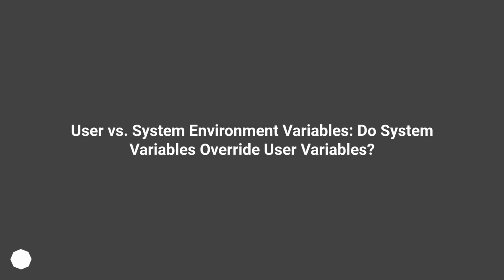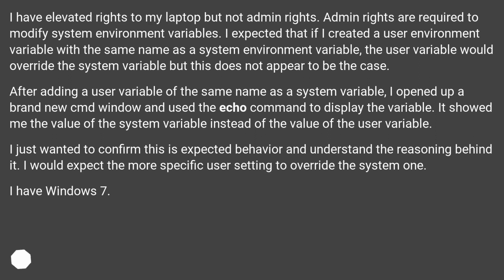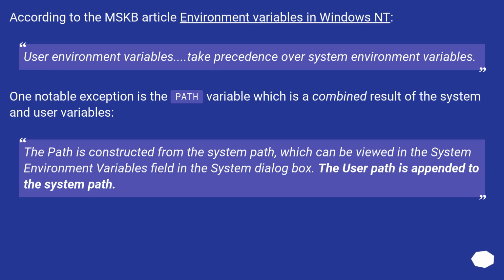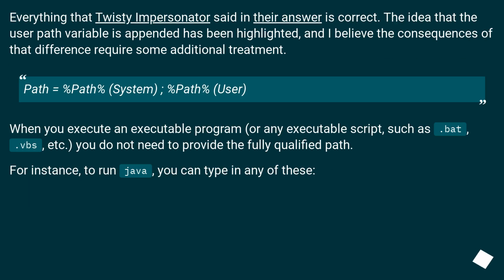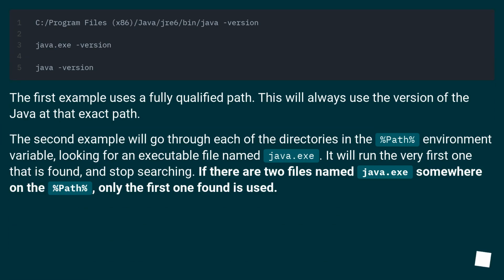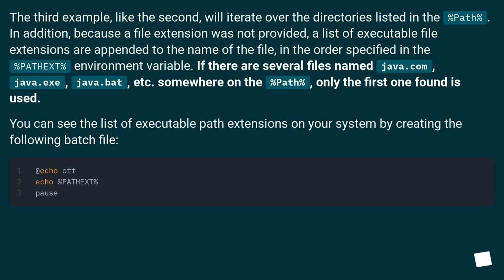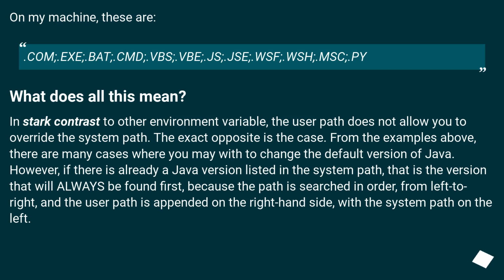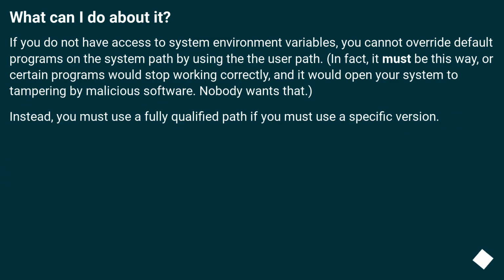User vs. System Environment Variables: Do System Variables Override User Variables?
Chapters
00:00 Question
01:08 Accepted answer (Score 66)
02:11 Answer 2 (Score 14)
05:35 Thank you